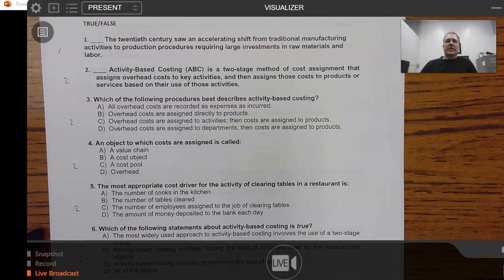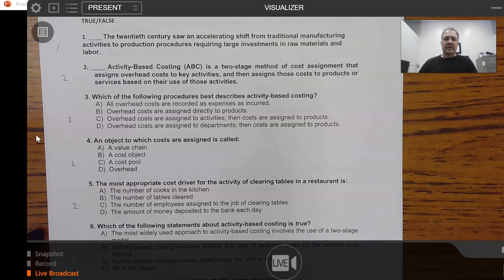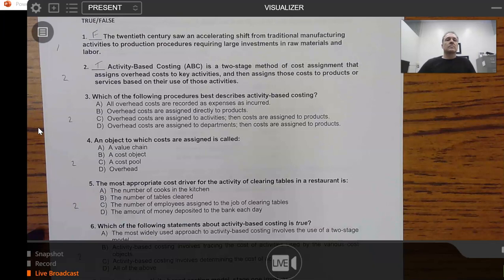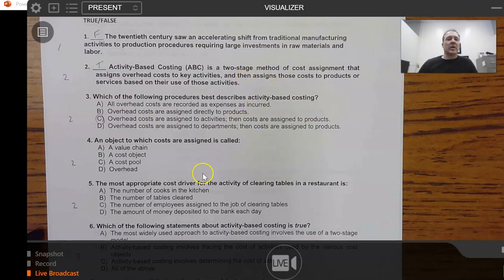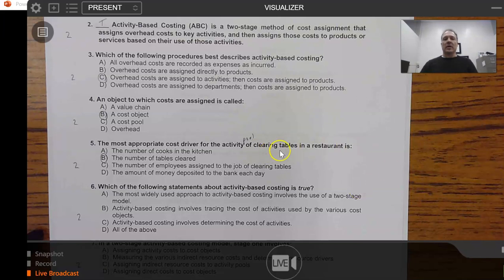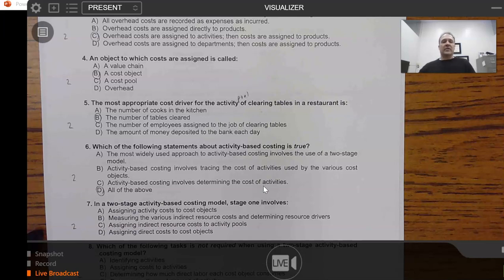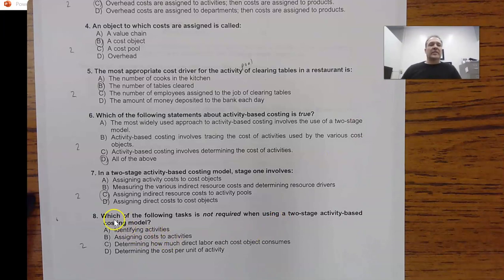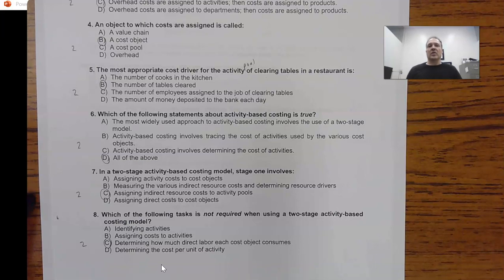Activity-Based Costing (ABC) Basic Concept Theory Multiple Choice & True False Questions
Video covers the theory behind why companies choose to implement ABC and covers the basics of the two-stage process.